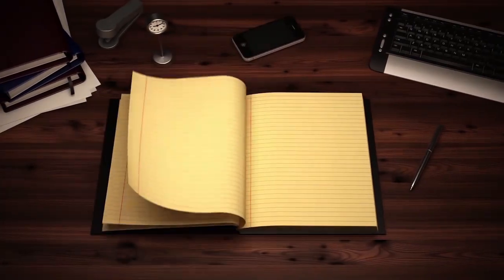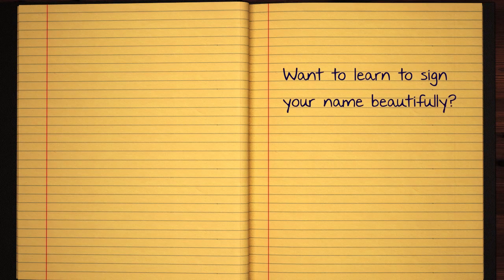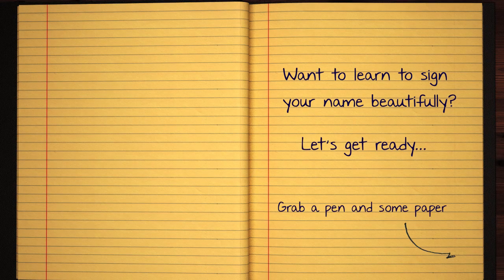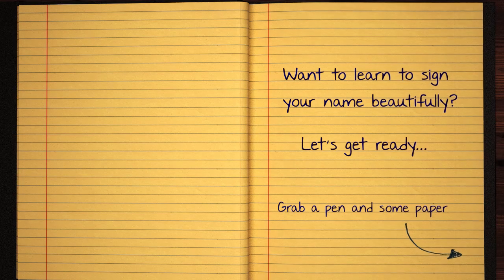Learn how to Sign the Name Thibaut Stylishly in Cursive Writing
Thibaut - did you always want to learn how to write your name in calligraphy and make it pretty?
Use this video to learn how to do it.
If you want me to create a video for you showing how to write your FULL name like this